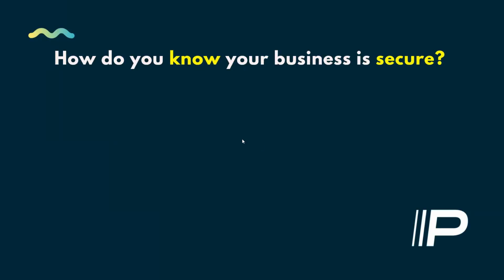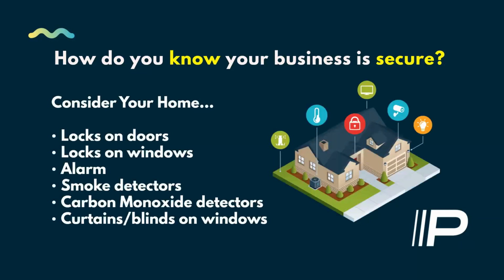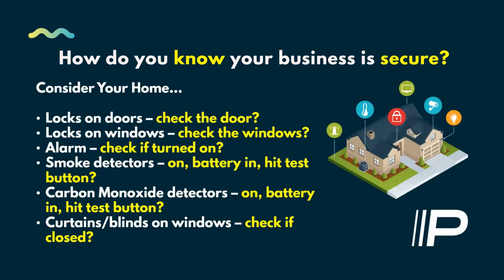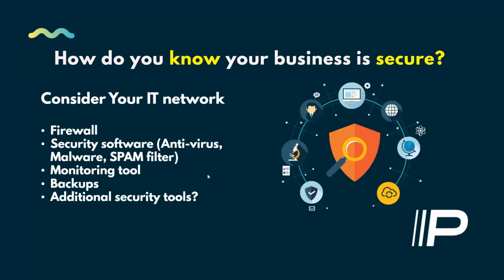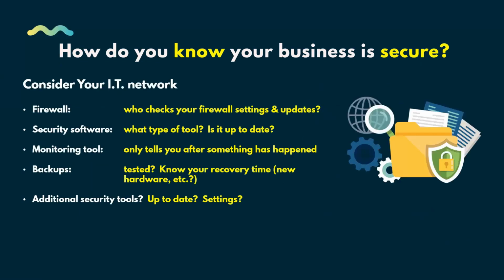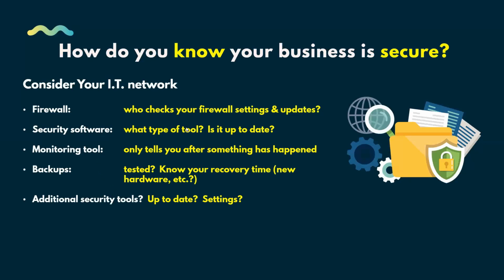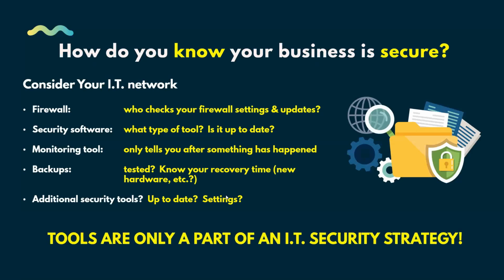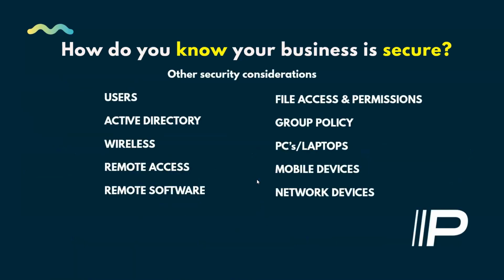Proactive IT Process & Procedure is Critical For Your Business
In our live session, we reviewed the necessary steps to ensure your business is protected from cyber threats, and demonstrated a simulated ransomware attack.

Here's What We Covered:

- The landscape of Ransomware attacks
- How much does a Ransomware attack cost a business?
- Vulnerable industries
- Steps to keep your business safe
- Demo of a Ransomware attack
- Q & A